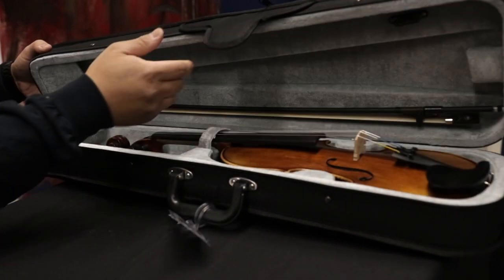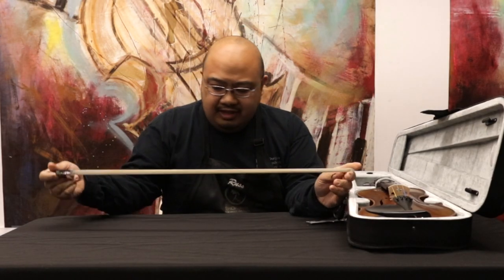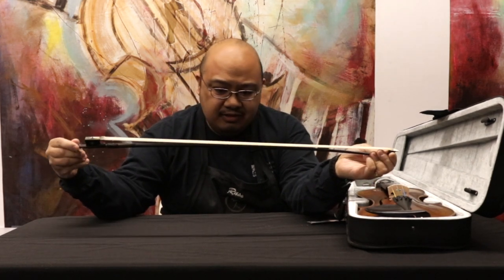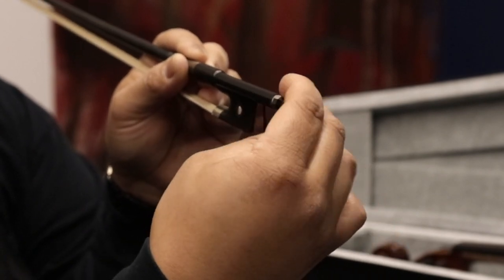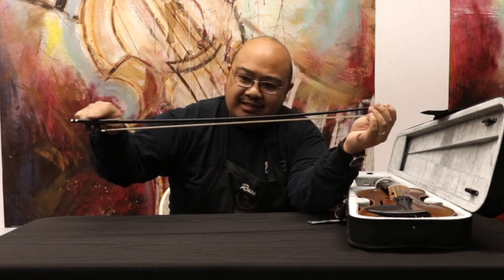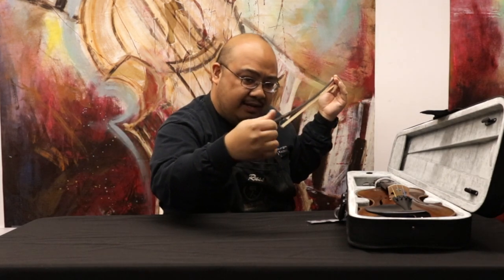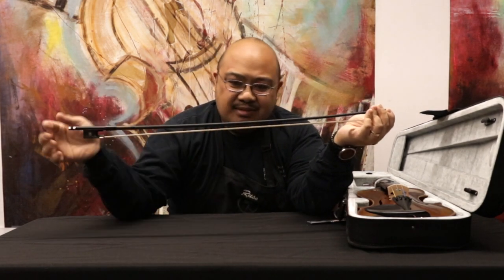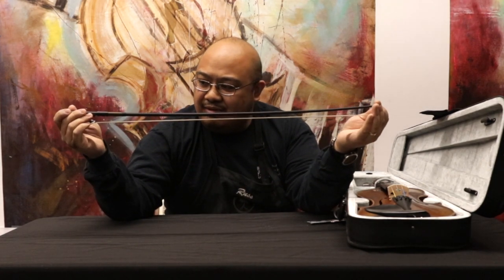How To Tighten & Loosen Your String Instrument Bow (Violin, Viola, Cello, Bass)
Our string technician Russ Lagman walks us through how to tighten and loosen your string instrument bow fresh out of the case. This tutorial applies to all four of the string instruments (violin, viola, cello, and bass).

Tighten Hairs: Turn Tension Screw Clockwise
Loosen Hairs: Turn Tension Screw Counter-Clockwise